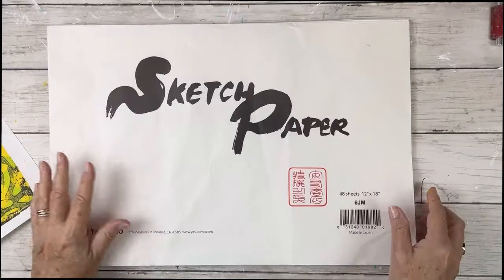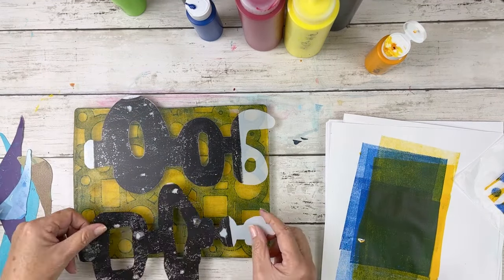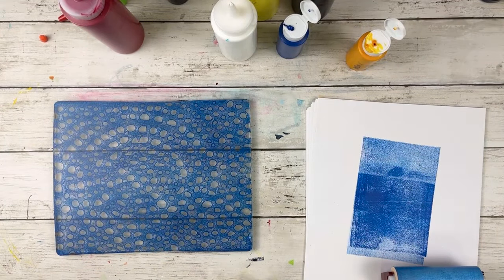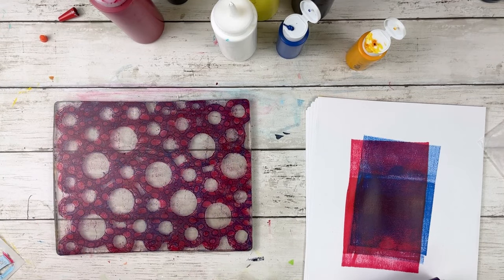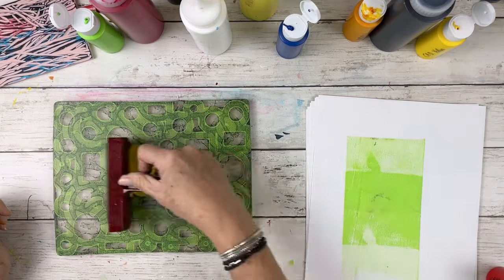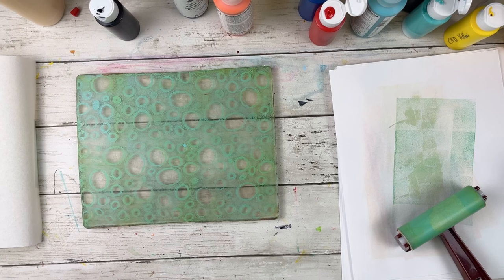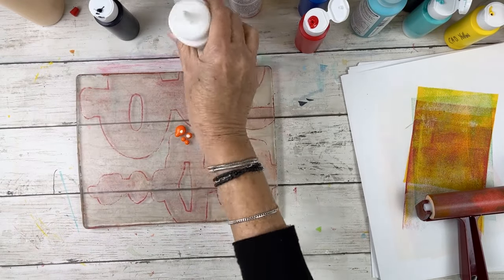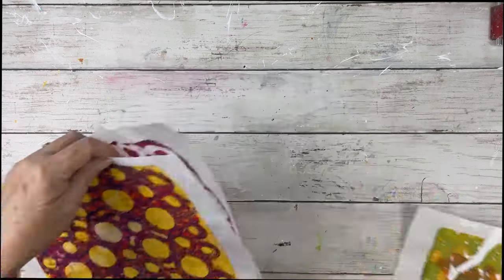Testing recommended rice paper on the gel plate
In this video, I'm testing recommended rice paper and using some of my new stencil designs. The session was going great and then I had a mishap. But at least I got to try out the Yasutomo Hosho 9x12 paper that many of you recommended to me. Watch to see how the new paper worked out and If I liked it.

❤️ 120 Sheets Deli Paper Sheets Transparent Paper Translucent Clear Paper Tracing Paper for Drawing, White (9 x 13 Inch)
❤️ Yasutomo Hosho Paper Sketch Pad 9 Inch by 12 Inch 48 Sheets